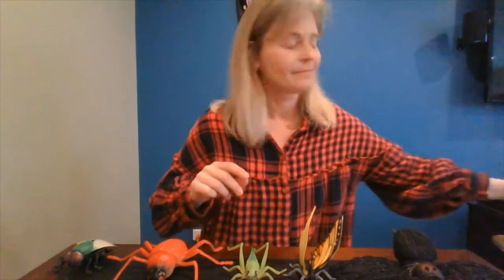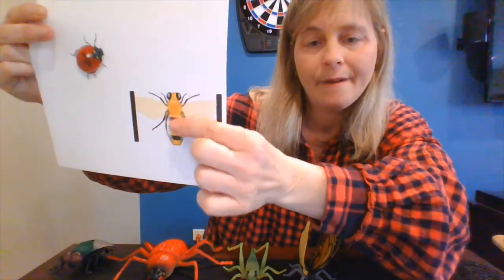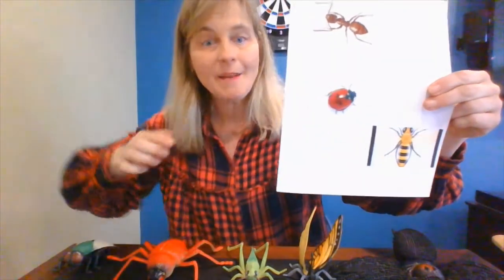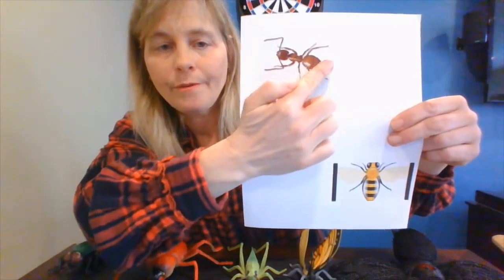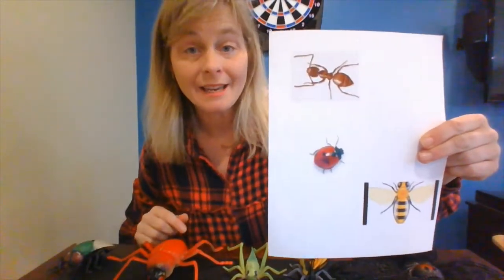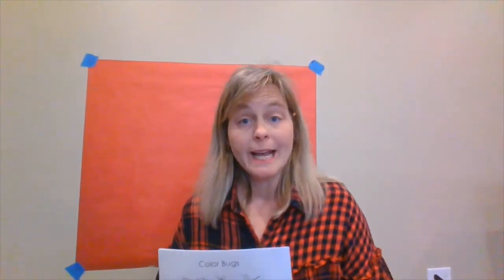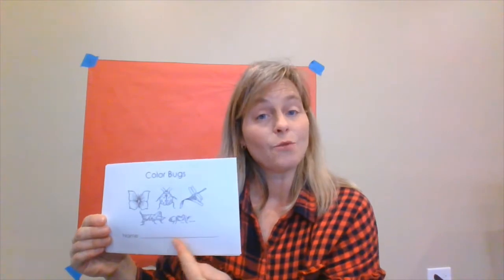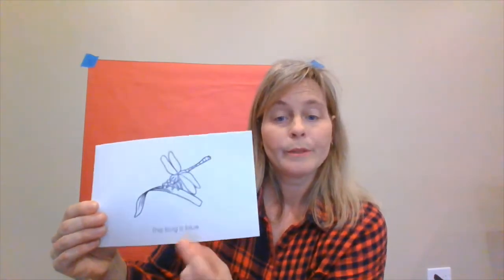Mrs. G MWF 3’s 4/20/20